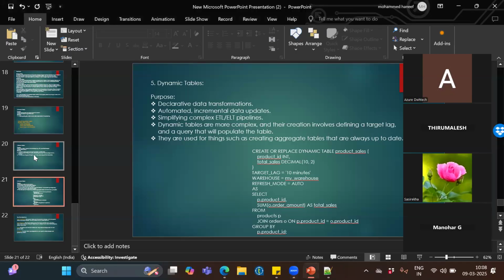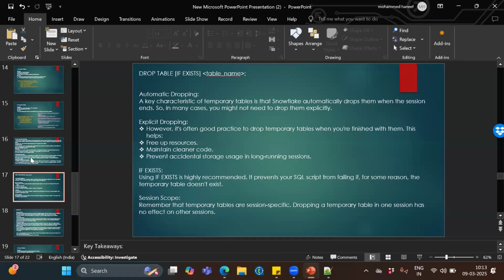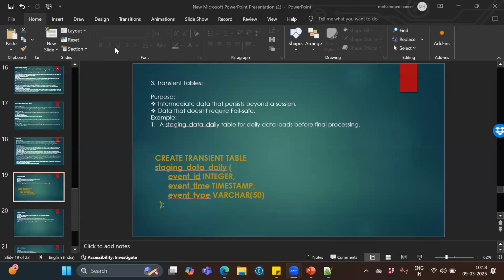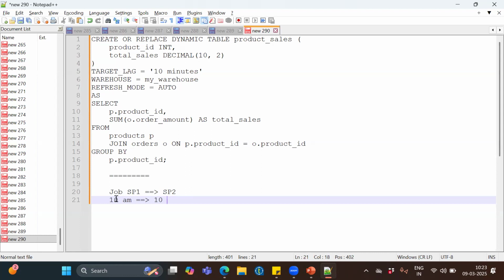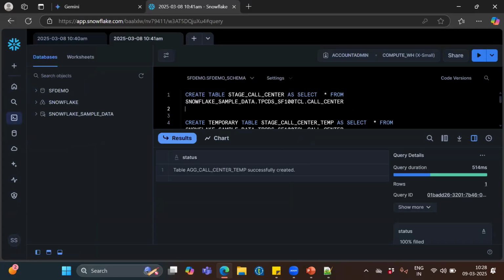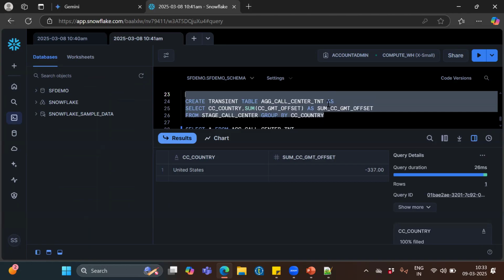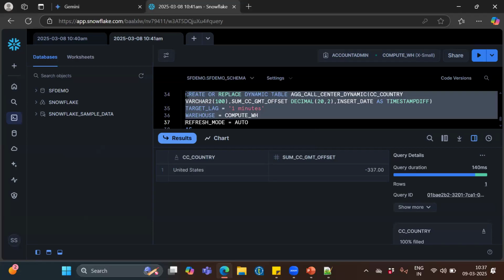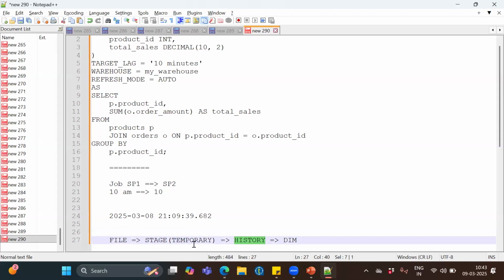SQL Database (Snowflake) - Class 32.0 | Transient table with example in Snowflake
In this session , You will undestand about the transient table which is help full in realtime in snowflake.